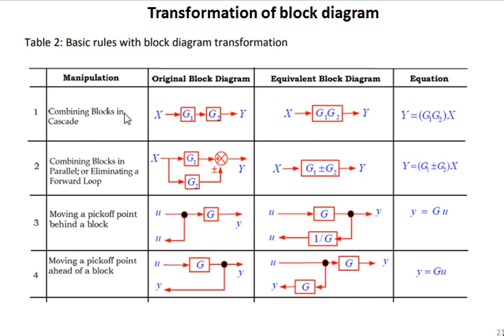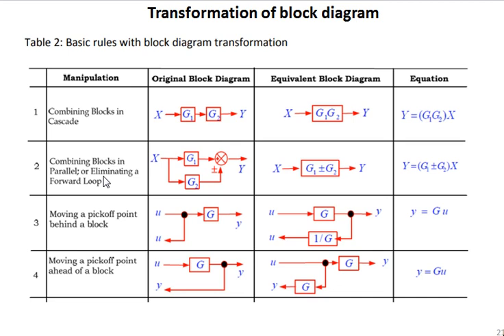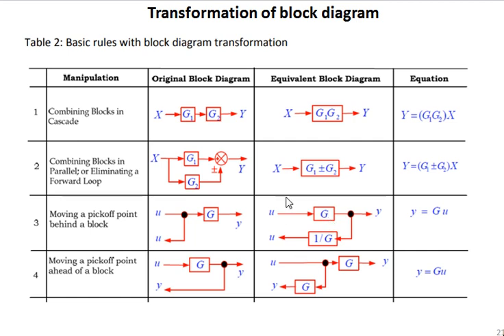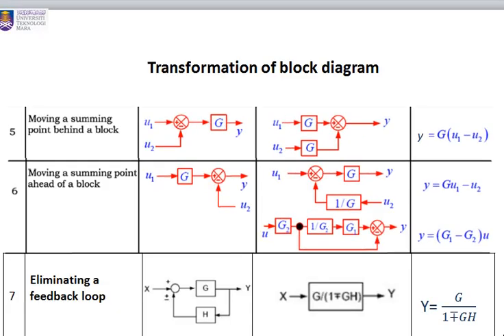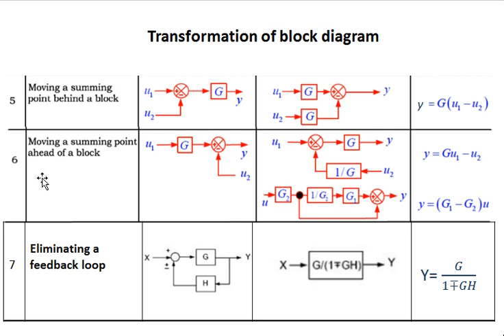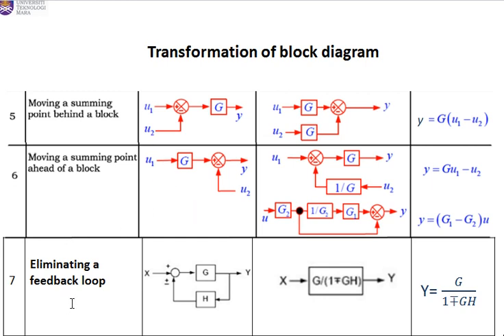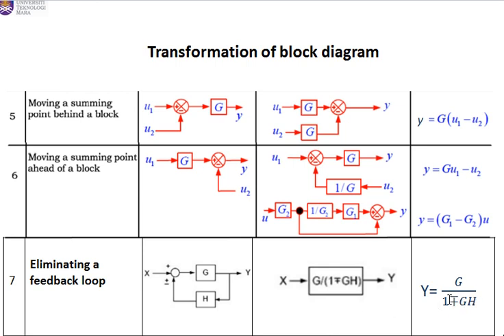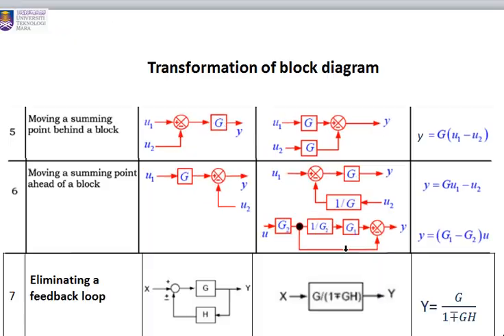Chapter 2 : Block Diagram Transformation/ Reduction Rules ( Video 1/2)